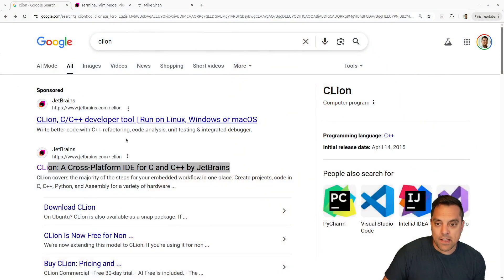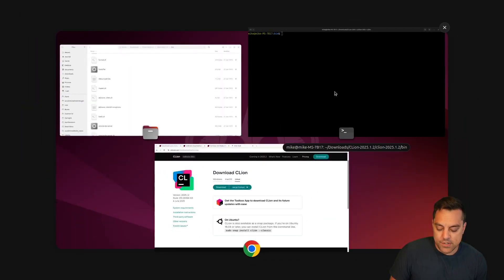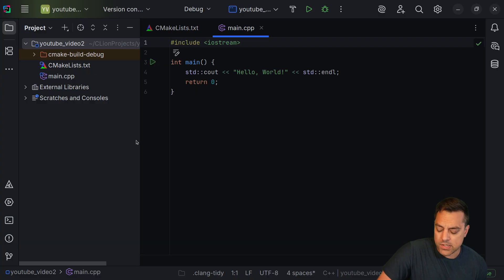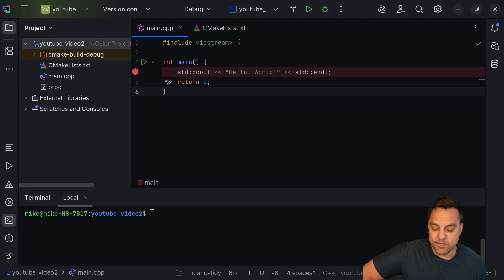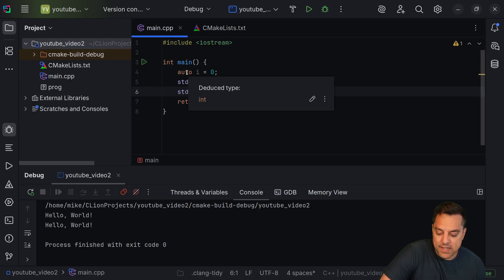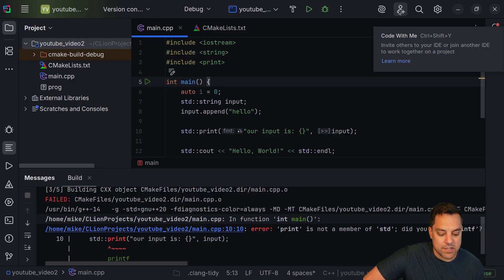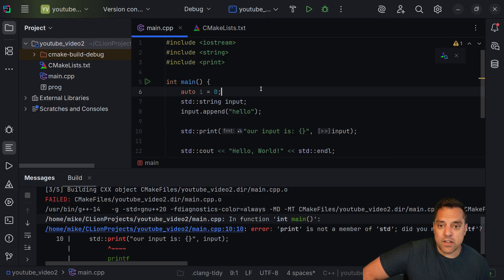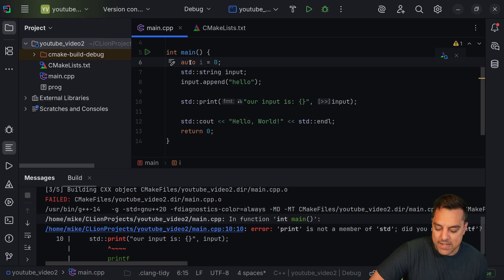CLion -- Free for non-commercial use -- a first look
►Lesson Description: In this episode I will show you the CLion IDE on linux. Clion is from Jetbrains, which make great tools for developers. This free for non-commercial version boosts several awesome features that may be worth checking out if you're looking for an IDE.

00:00 Introduction
00:30 CLion and JetBrains Introduction
02:25 Downloading and Install Instructions for CLion on Linux
04:00 Creating a new project
04:50 Modifying Settings in CLion (for zoom)
05:14 Playing with the source layout
05:34 CMake and build systems
06:22 Terminal window
06:45 Using the Debugger
09:54 Code completion, help dialog,
10:30 Trying to break our build system (and explore build settings)
13:16 Code with Me and AI Options
14:10 Vim Mode and Demonstrating Plugin Installation
17:03 Wrapping up ('tags' program structure, version control) and thoughts on using IDE's
19:00 Conclusion